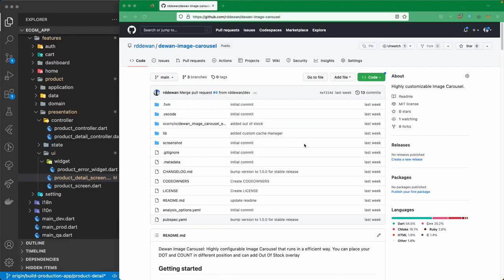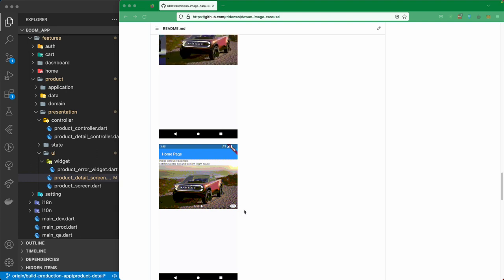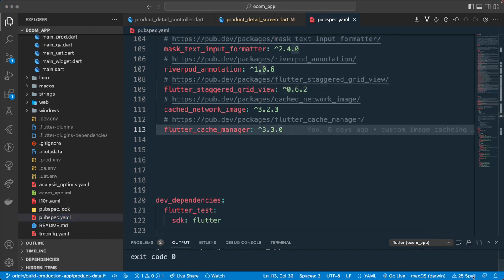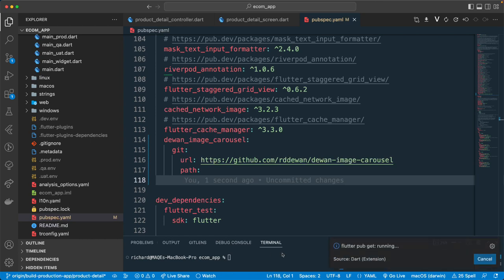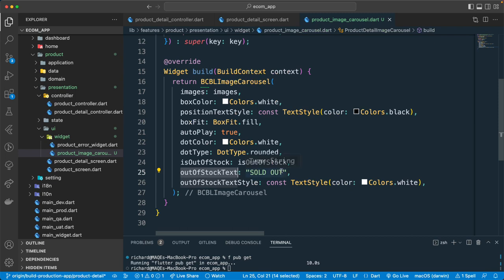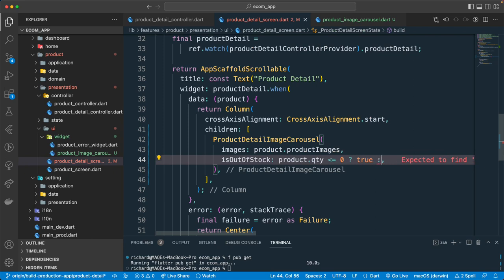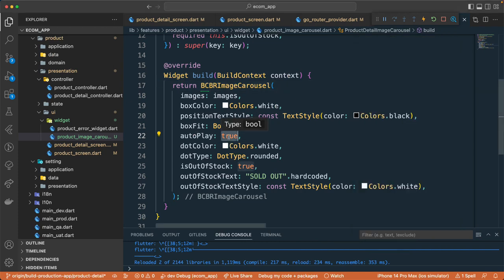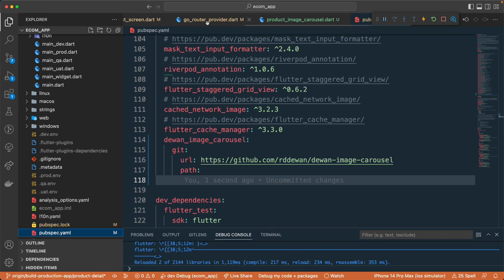Flutter | Product Image Carousel